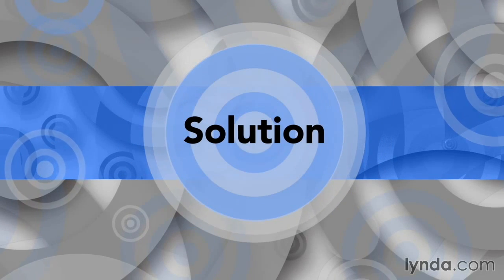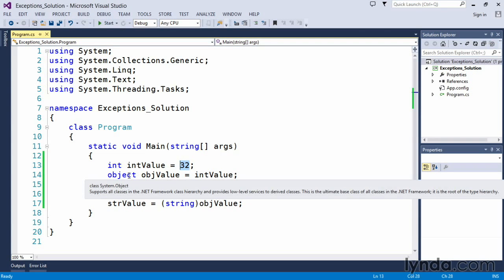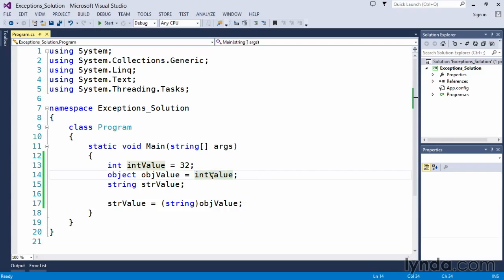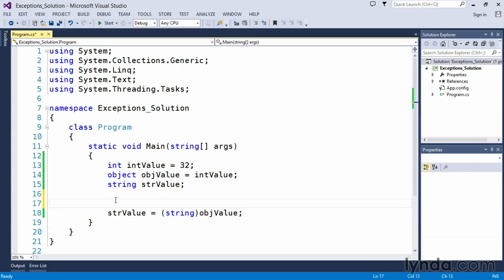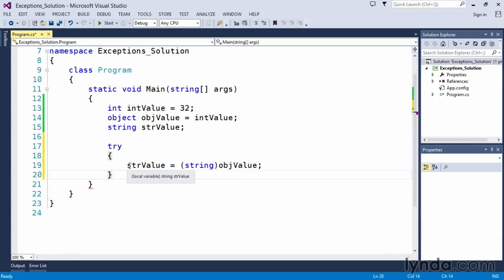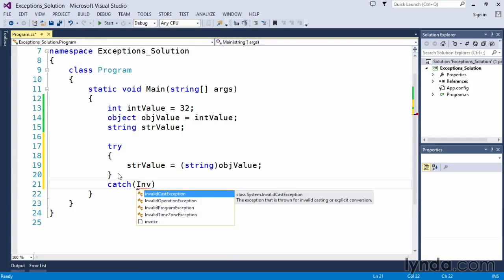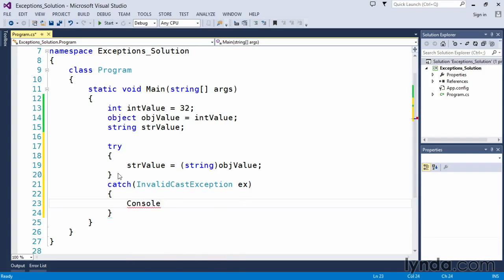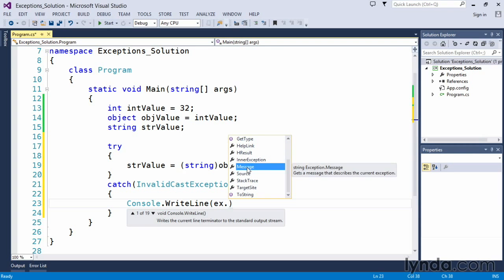Solution Handle an error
Solution Handle an error,javascript solution for handle and catch error
Searches related to Solution Handle an error
error handle windows 7 dell
error handle windows 10
how to remove stale nfs file handle in linux
windows 7 the handle is invalid printing
umount stale nfs file handle
cannot remove stale file handle
error handle at startup
stale nfs file handle autofs
exception handling in javascript | Asp.net mvc for beginners | "Introduction to ASP.NET MVC for beginners" |